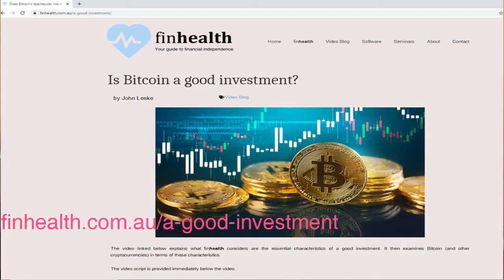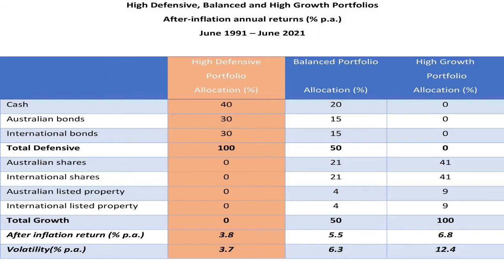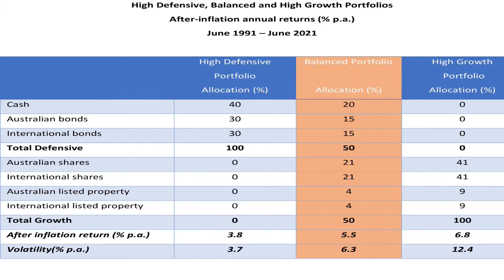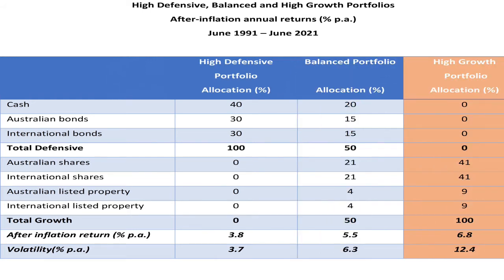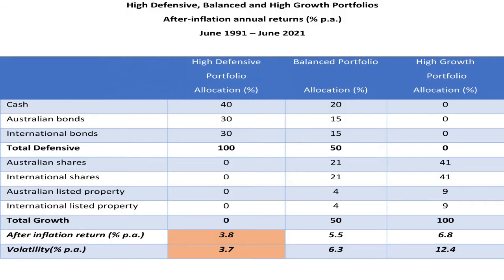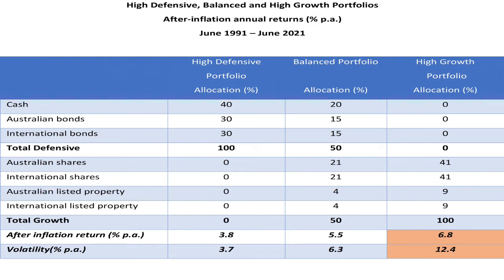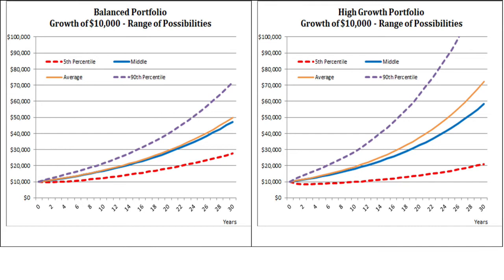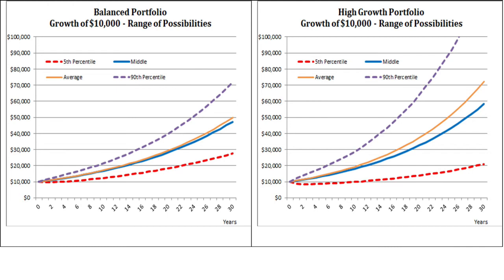What is asset allocation?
At its highest level, asset allocation is the split of your investment wealth between defensive and growth assets. It determines both the potential variability of your investment portfolio and its expected return.

The video is the first in a four part series that examines key issues associated with asset allocation, including:

- What is asset allocation and why is it important;
- How do you make the asset allocation decision;
- How do you measure your asset allocation; and
- How will you transition from your current asset allocation to your target asset allocation.